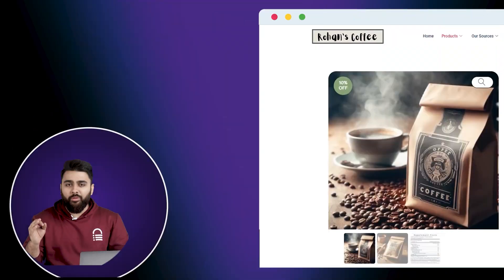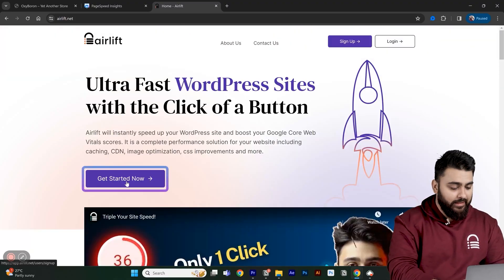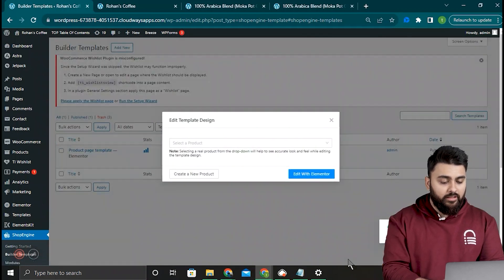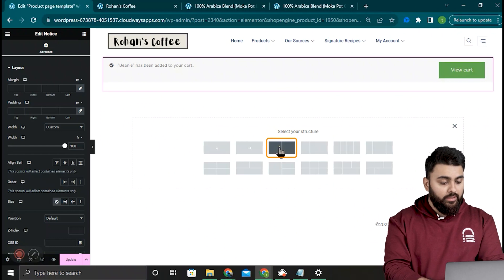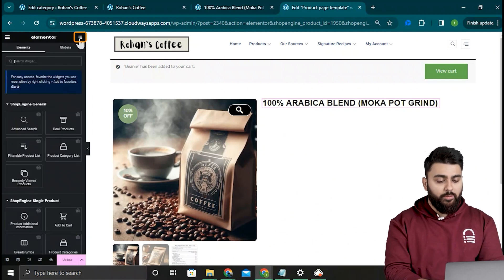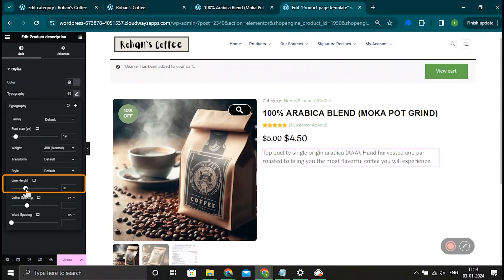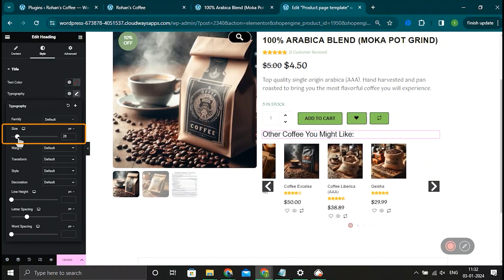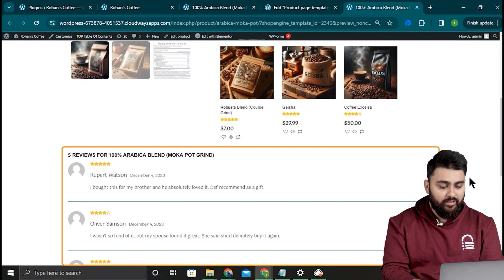Elementor's Custom WooCommerce Product Page (FREE)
⭐ Giveaway: Our 100% FREE plugin makes any site 3X faster In this video, I will show you how to create a stunning product page for your WordPress site. We will use 3 free plugins for this and customise it by adding product images, descriptions, prices, reviews, related product sections and more.